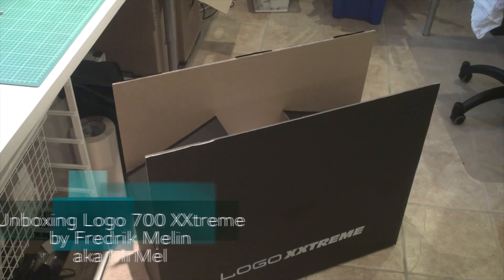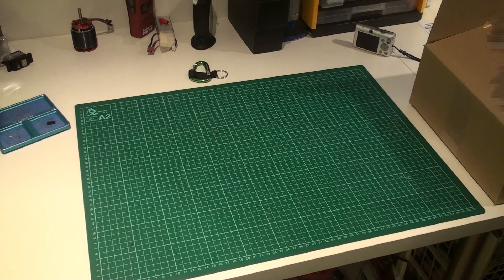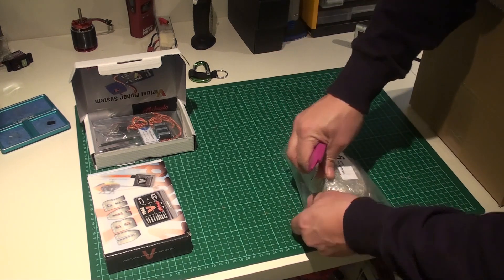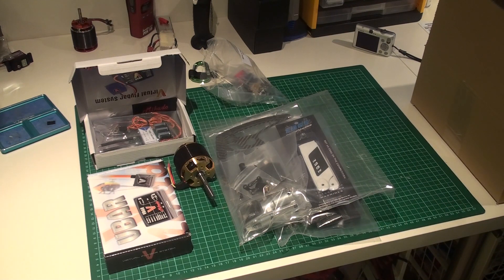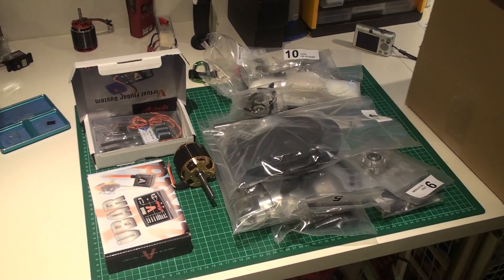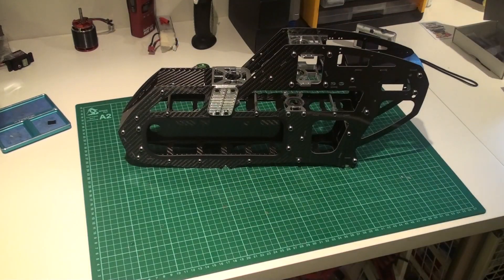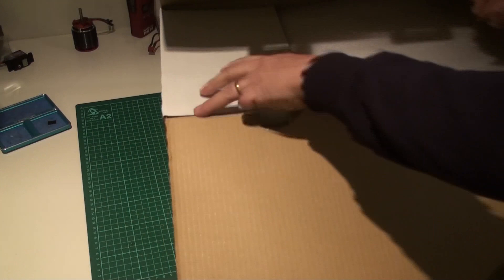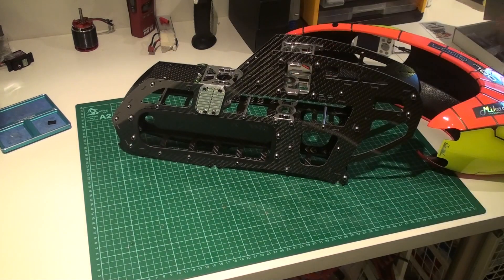Unboxing Logo 700 XXtreme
Unboxing my new Logo 700 XXtreme Combo.